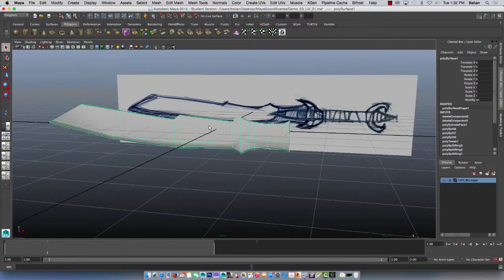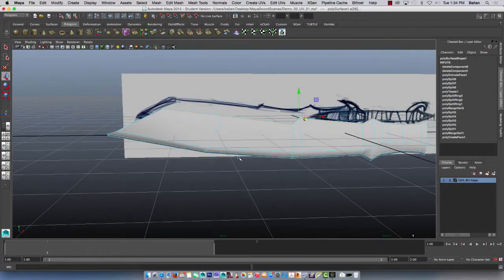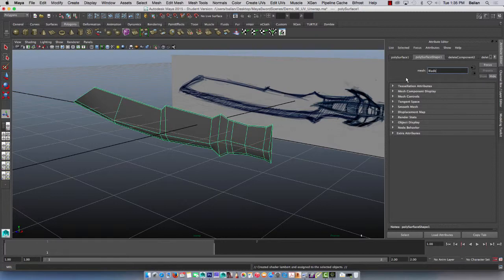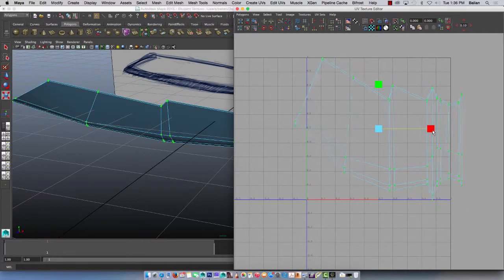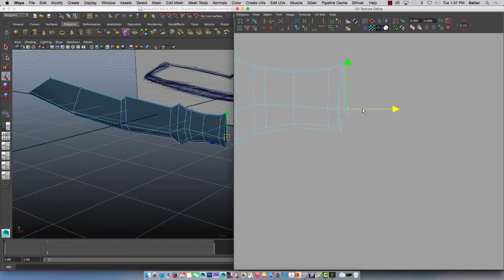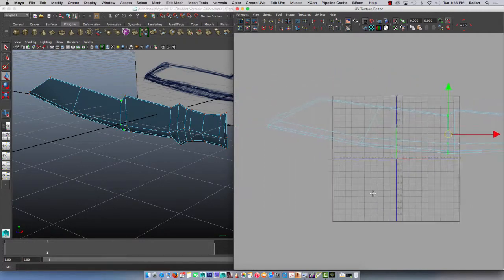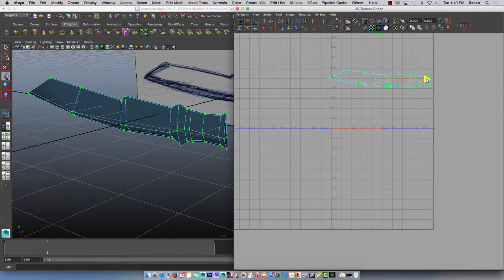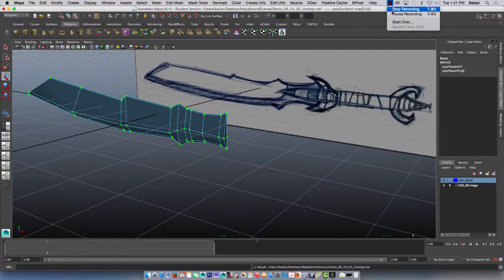3D Game Sword Model Unwrap & Texture Part02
I am Unwrapping the Blade of the Sword
Planner Mapping
UV Texture Editor